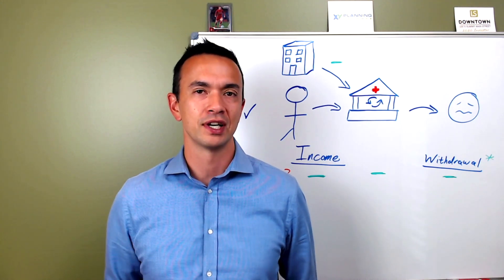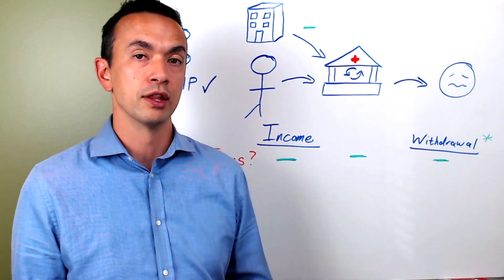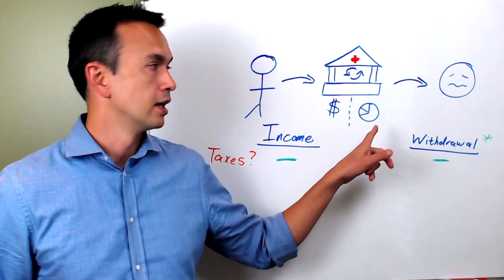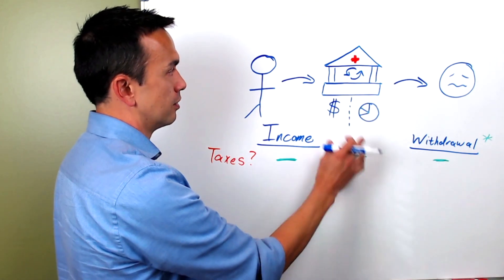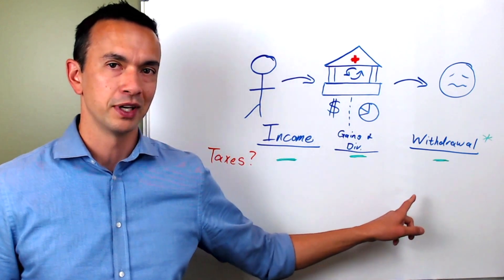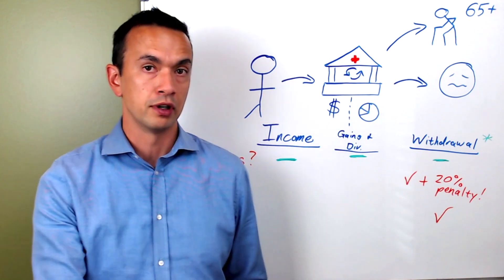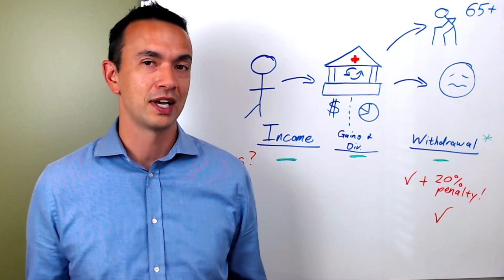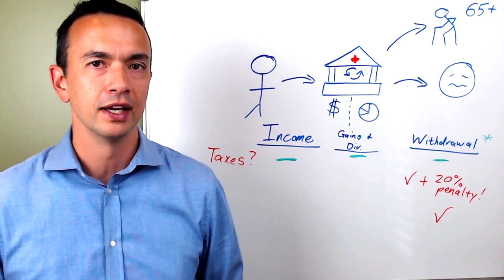Health Savings Accounts: Part 2 - The Secret Retirement Account?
"Where should I start when saving for retirement? My 401(k)? Roth IRA?"

The HSA is an option that many people overlook, and I explain why it deserves to be in the discussion:

- The two sides of an HSA: the cash account & the investment account
- What happens when you use your HSA for non-qualified expenses (hint: it's not pretty)
- How the rules change once you turn 65
- Summary of withdrawal rules